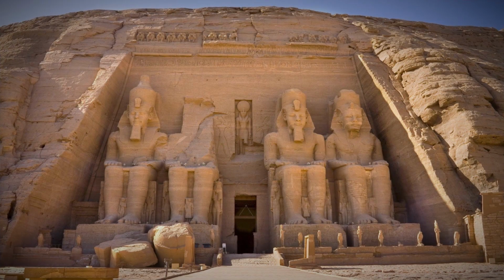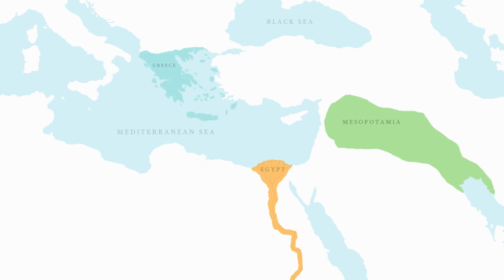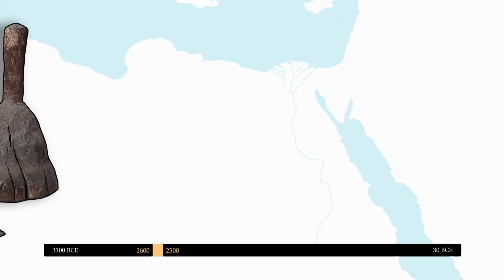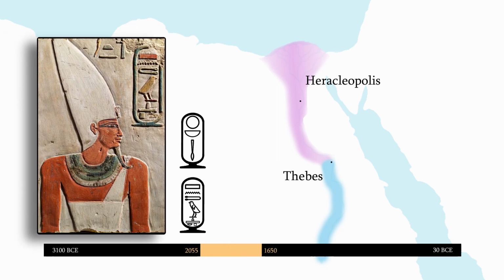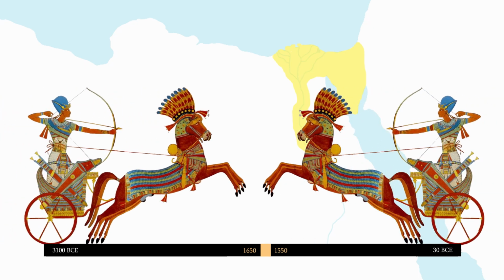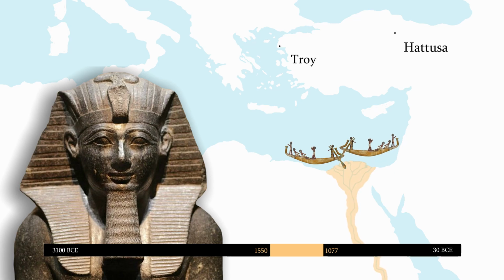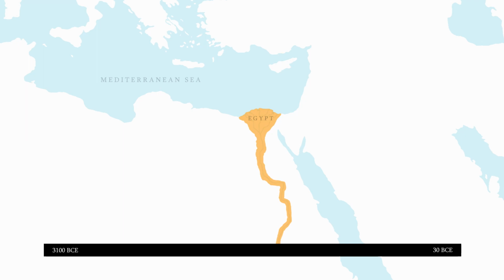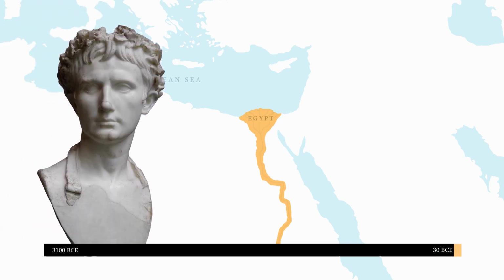The History of Ancient Egypt in Perspective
Wooly Mammoths still existed when the Great Pyramid was built. Cleopatra lived closer to the moon landing than she did to the building of the sphinx. In this video, I explain and visualize the real, mindblowing timescale of Ancient Egypt.